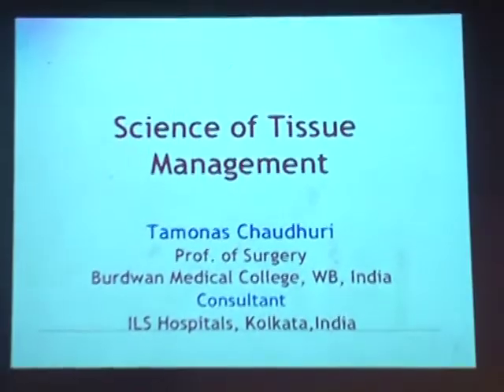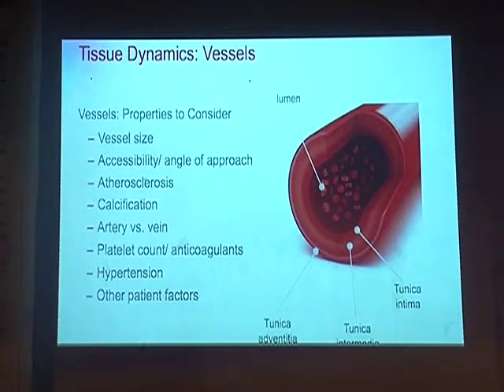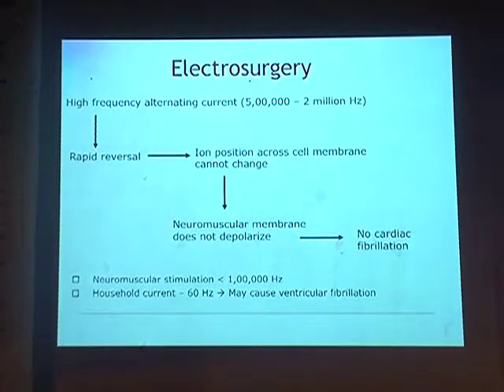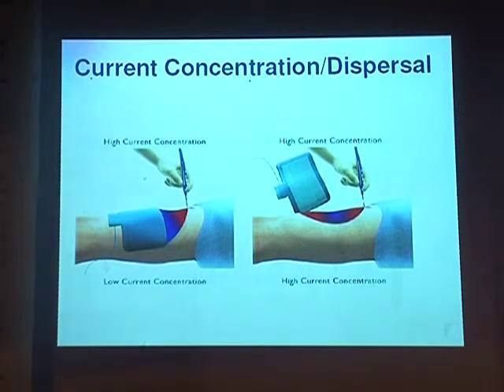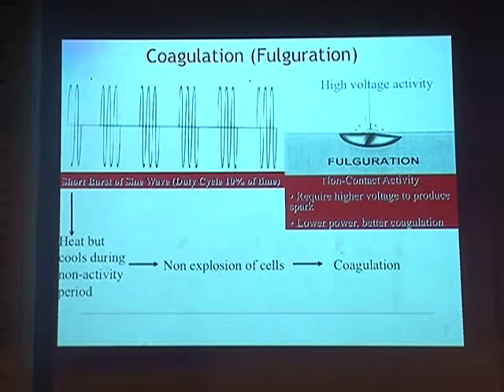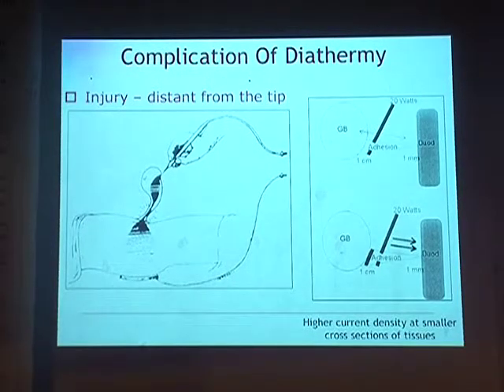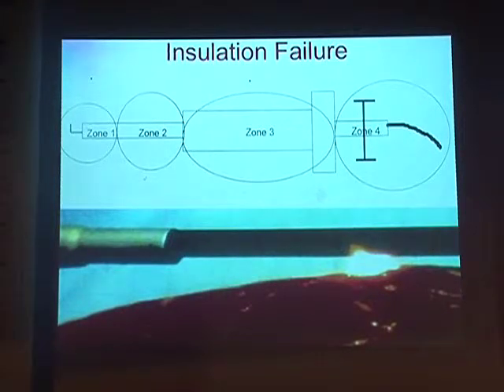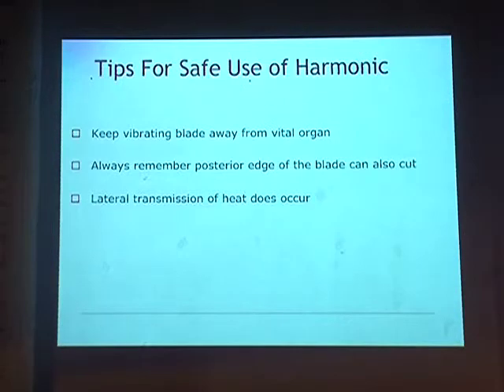Dr. Tamonash Chaudhuri